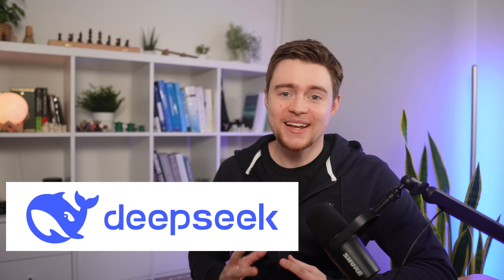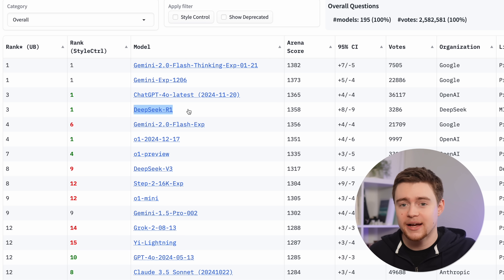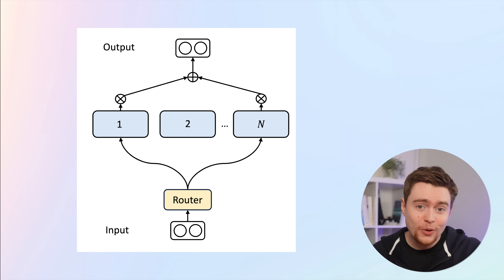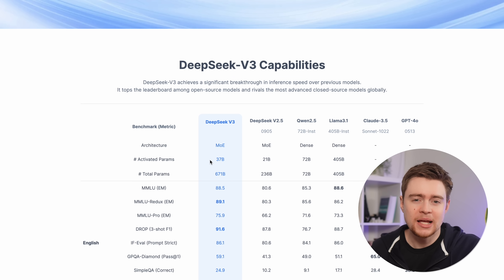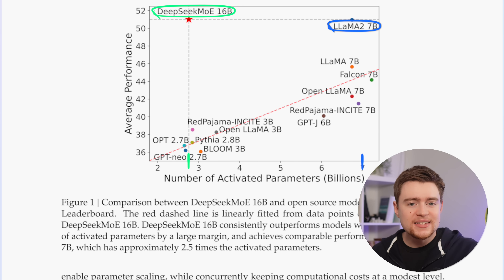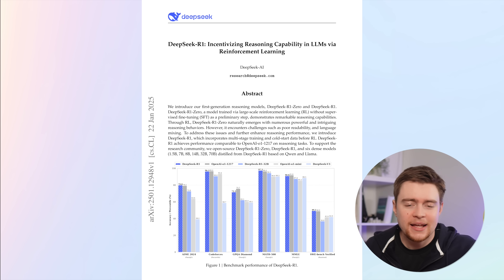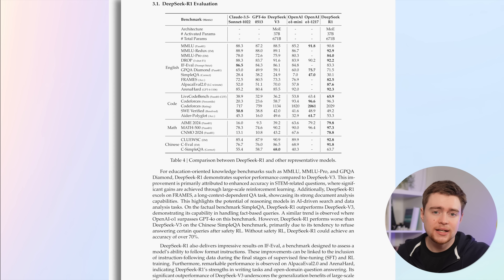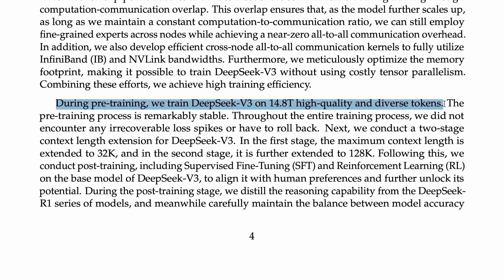How Did They Do It? DeepSeek V3 and R1 Explained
🚀 DeepSeek: The First Open-Weight Reasoning Model!

In this video, I’ll break down DeepSeek’s two flagship models— V3 and R1 —explaining how they work and what makes them faster than other models. I’ll also cover how DeepSeek trained a 671B parameter LLM on such a small budget, how to run it locally, and what it means for the AI community.

🎥  CHAPTERS
00:00 - DeepSeek
01:51 - V3 model
06:17 - R1 model
09:17 - Thoughts on DeepSeek